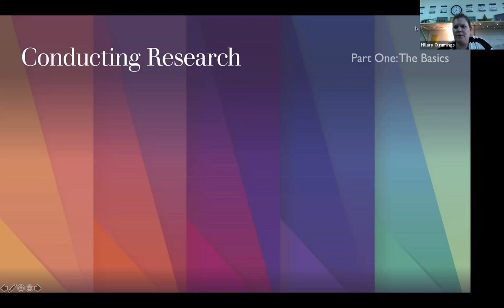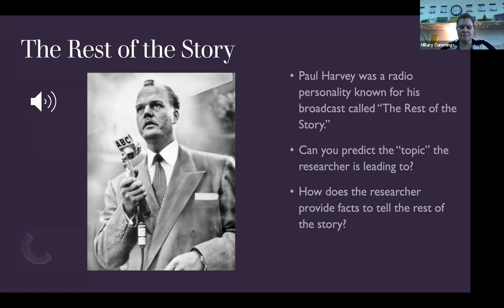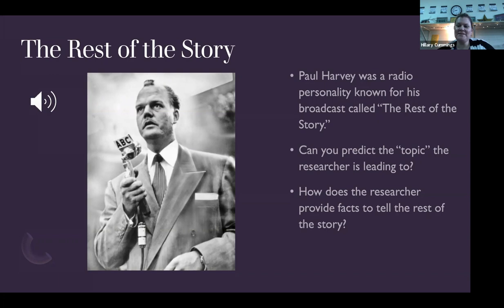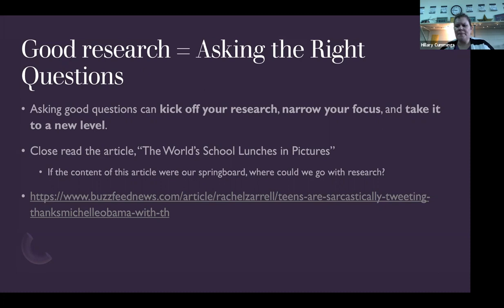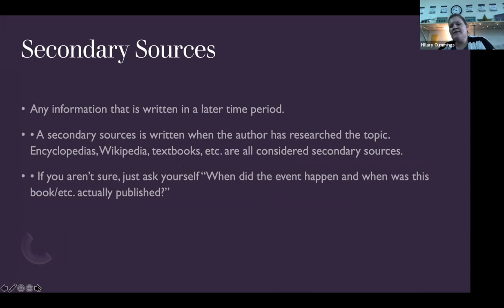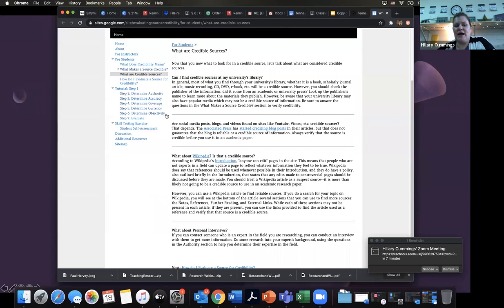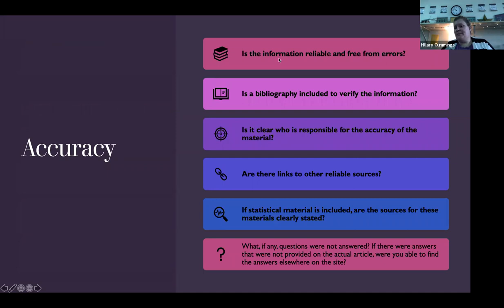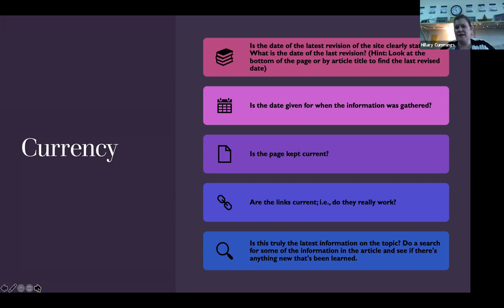DE: Lesson 9/18: Conducting Research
This video prepares you to conduct research on your own and to prepare for the background assignment for your blog next week. Watch the video, then complete the Write into the Day Assignment, which is a little more robust than normal this week.